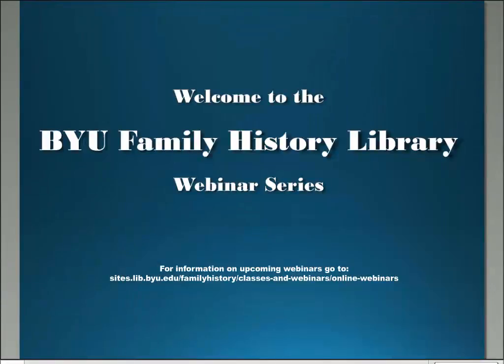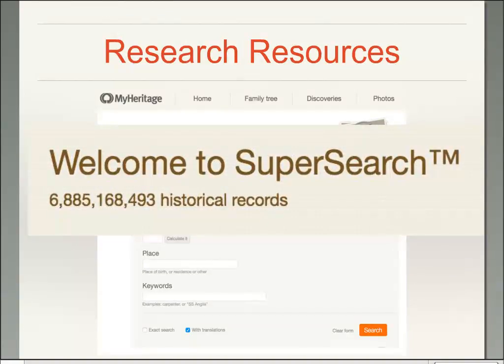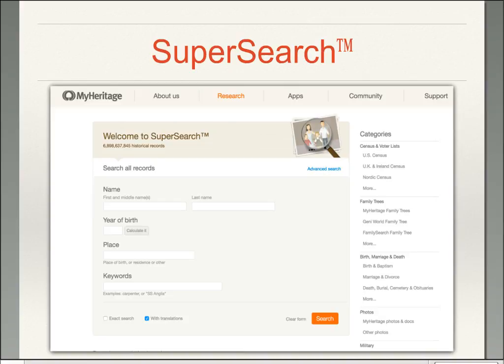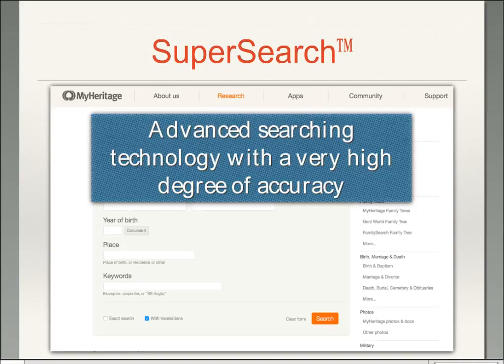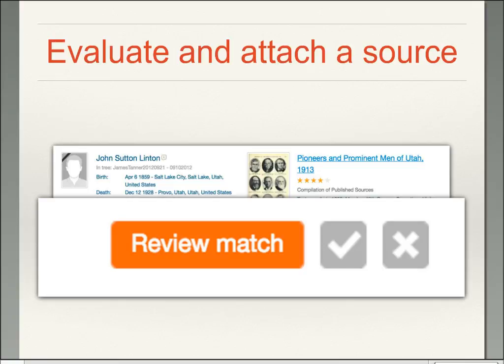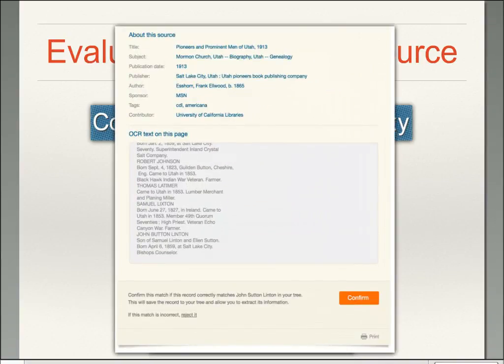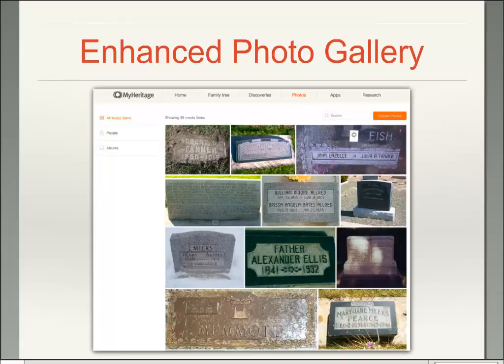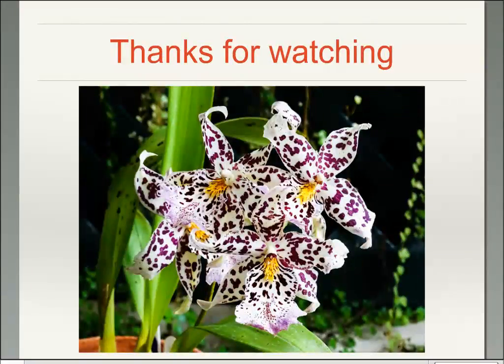Making the Most of MyHeritage com - James Tanner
In this webinar James Tanner discusses how to make the most of all that MyHeritage.com has to offer.